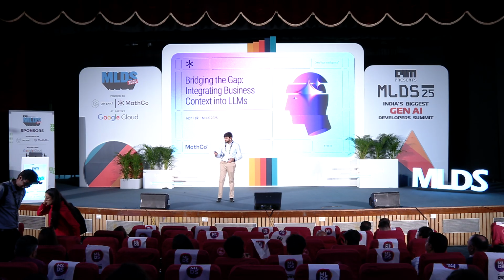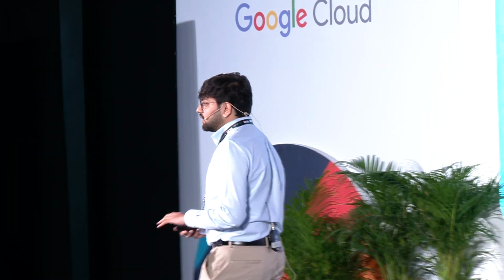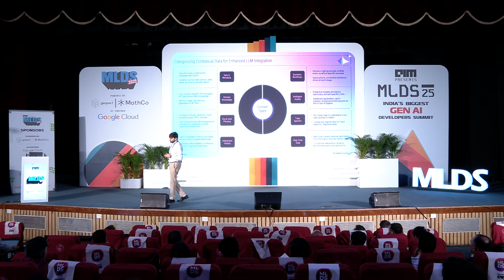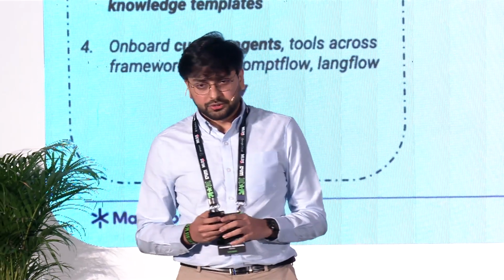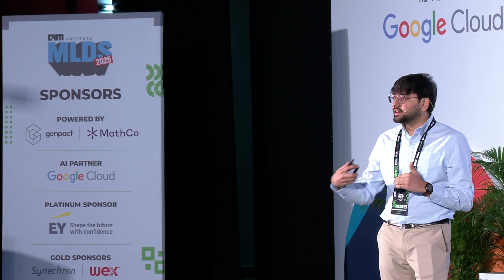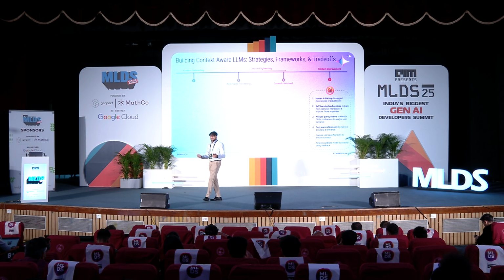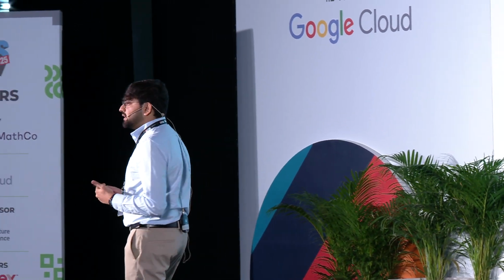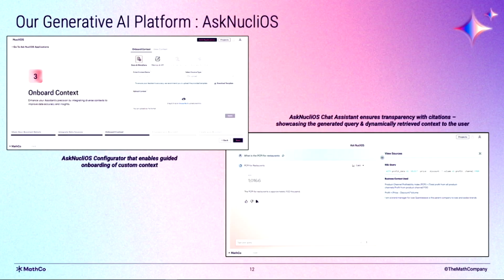Bridging the Gap: Integrating Business Context into Large Language Models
Large Language Models (LLMs), trained on extensive internet-scale datasets, demonstrate exceptional performance across diverse tasks. Yet, they often fall short when it comes to grasping the unique nuances of organizational data. As a result, standard LLMs frequently require human intervention to deliver accurate, business-specific insights. Join us for this Tech Talk as we dive into the world of LLMs. Explore the challenges LLMs face with business-specific contexts and how we can make them more effective. Discover strategies for integrating organizational context into models, examine how LLMs utilize this enhanced information, and uncover its transformative impact on the accuracy and specificity of their responses.